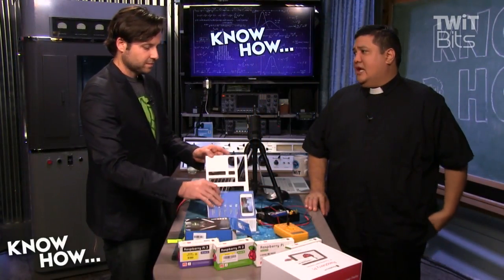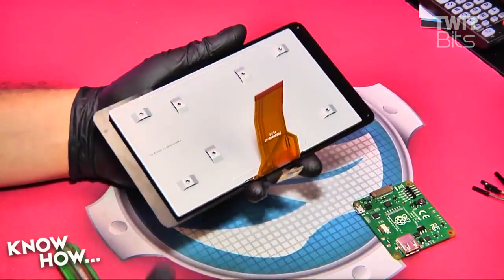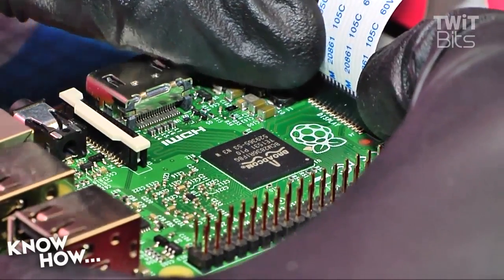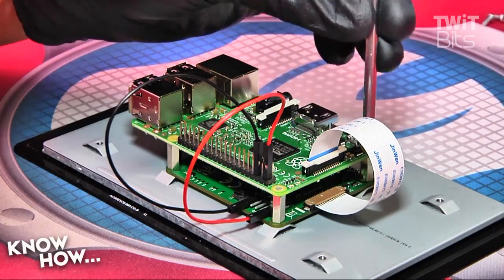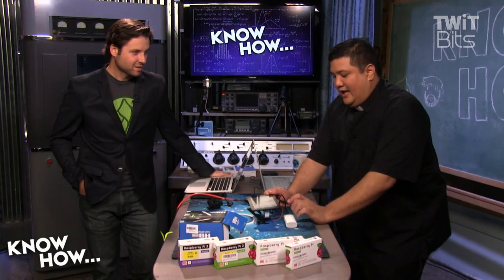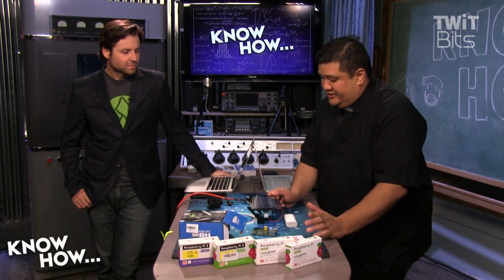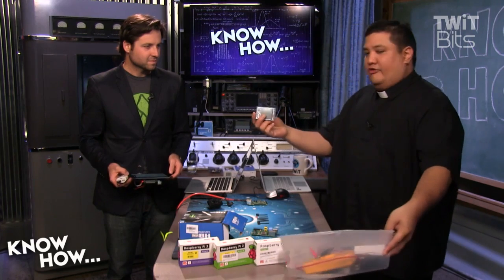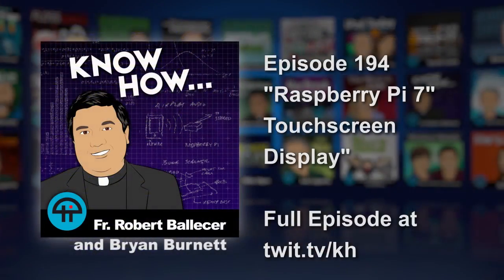Raspberry Pi 7" Touchscreen Display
Padre shows how to install the Official Raspberry Pi 7&quot; Touchscreen.For the full episode go